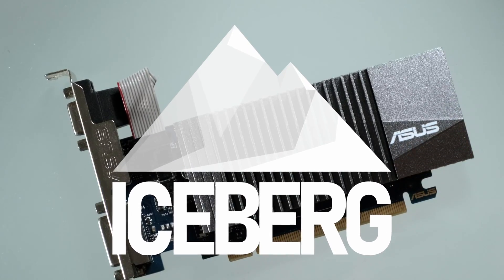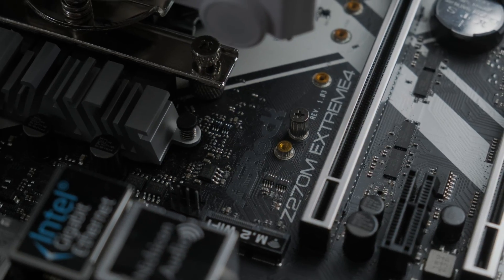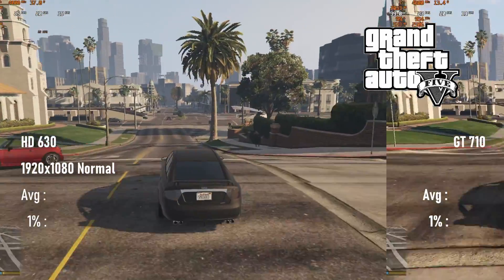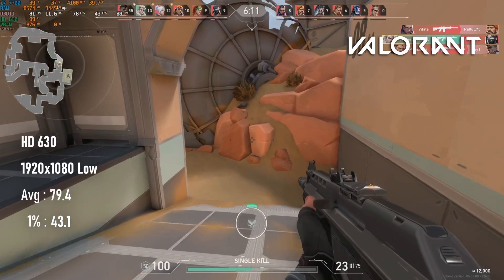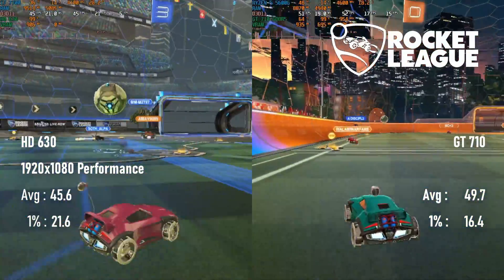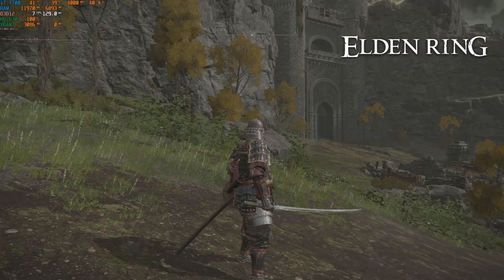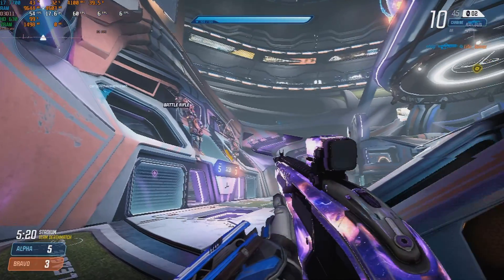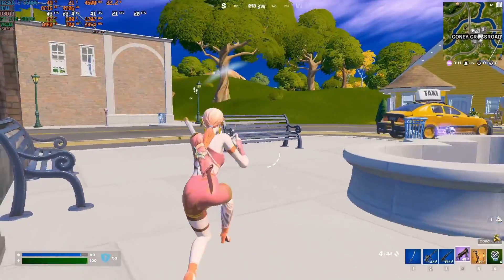Is the GT 710 REALLY worse than Intel HD Graphics?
Comparing the nVidia Geforce GT 710 video adapter against Intel’s HD 630 integrated graphics card in 6 low spec PC games in 2022.

I made a YouTube short advising people not to buy “gaming PCs” with GT 710s in them, suggesting that Intel’s HD graphics iGPUs have been at least as powerful for the last 5 years or so. In this video, I have the receipts.

00:00 GT 710 vs. HD 630
00:31 Introducing the GT 710 & Intel HD 630
01:12 Test setup 1: Intel HD 630
01:38 Test setup 2: GT 710
01:57 Gaming Benchmarks
07:09 Which is better?
07:57 Conclusion: the real lesson

T H E   M P G   P C   S Y S T E M   S P E C S